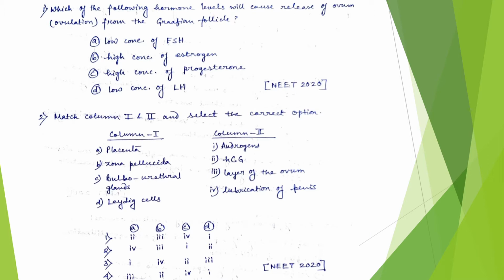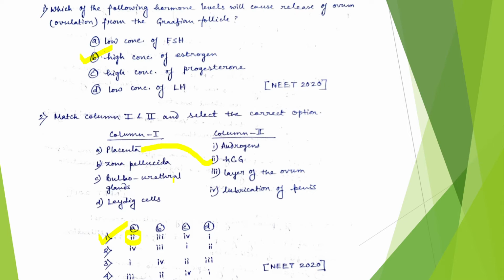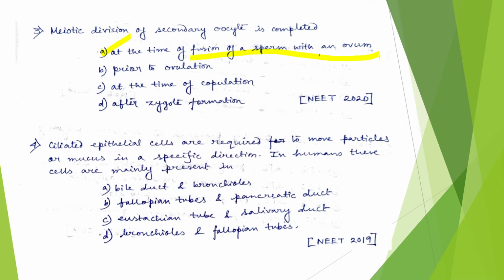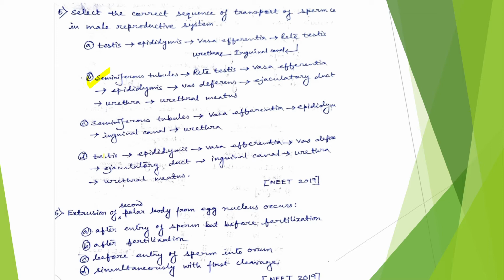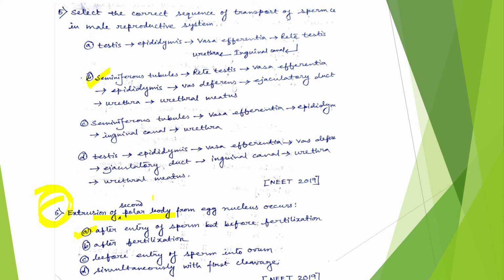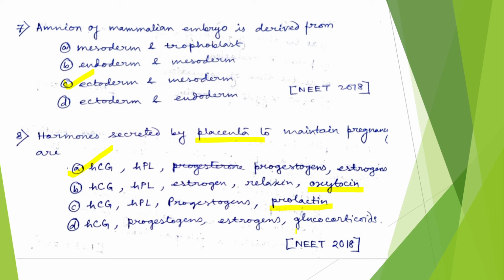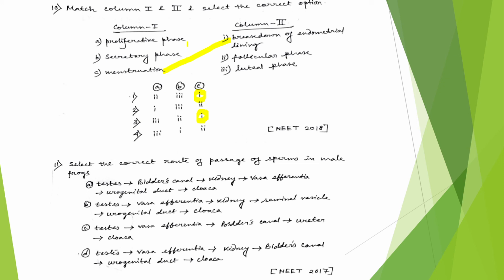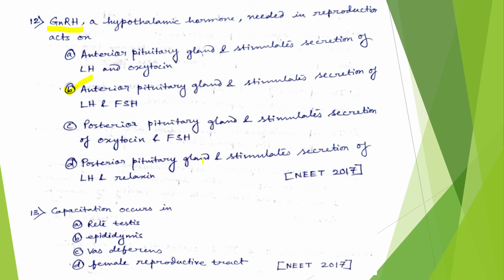NEET BIOLOGY: Reproductive System: Previous Years Questions Discussion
Hi Friends 🙋‍♀️
In this video I have gathered all the previous years' questions from the chapter Reproductive System and solved them with explanation.

🔔Videos🔔